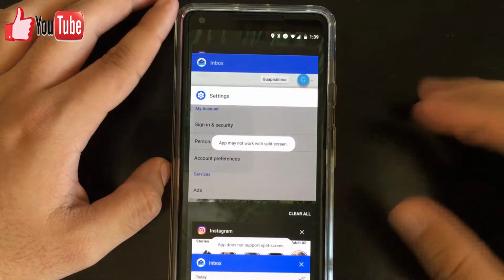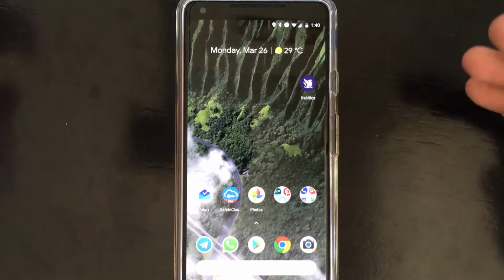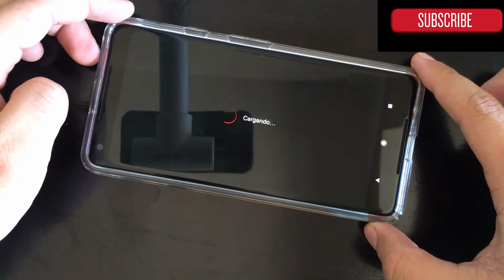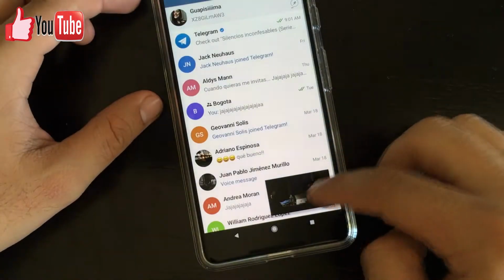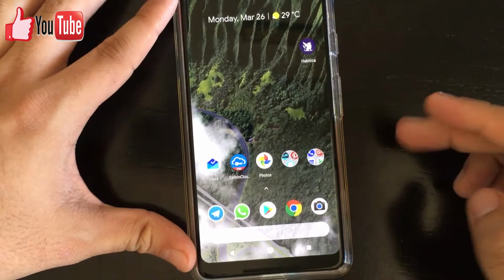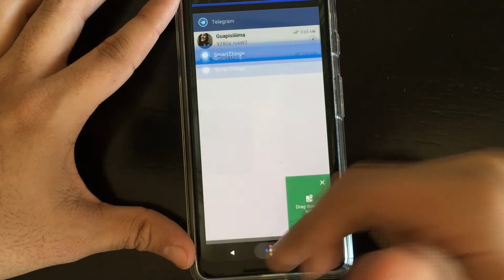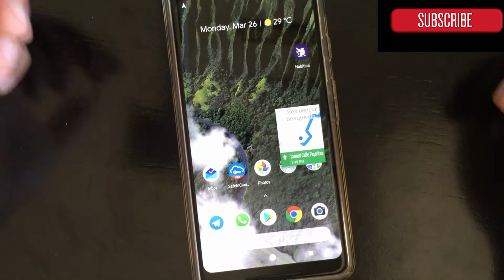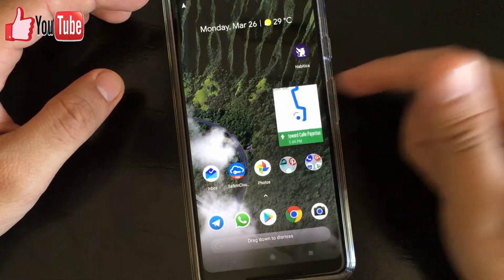Android: What is picture in picture and how to use it?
In this video, we will do a quick demo on how to reboot a Wear OS device (old Android Wear). It is a very simple procedure that will have your device running back to normal in no time.

Please check the video for a more detailed explanation of the process.

Amazon products:

Spigen Case
Fossil Q Marshal
Asus Zenwatch 2 watch
Sonoff Basic
Sonoff light switch
Sonoff S20
Sonoff Slampher
Blocking August
Keyboard of August
August Connect
Withings Body Scale on Amazon
Nest Protect
Google Onhub
Belkin Wemo Switch
Microsoft LiveChat
Harmony Hub
iRobot Roomba Spare Kit

Announcements: Rodmann Inn: a beautiful private room in San Jose, Costa Rica
If you are not yet an AIRBNB member, register with this code and earn $ 25 on your first booking

Inquiries: picture in picture, picture in picture android, what is picture in picture, youtube picture in picture, google maps picture in picture, pip oreo, picture in picture in oreo, picture in picture android oreo, android oreo